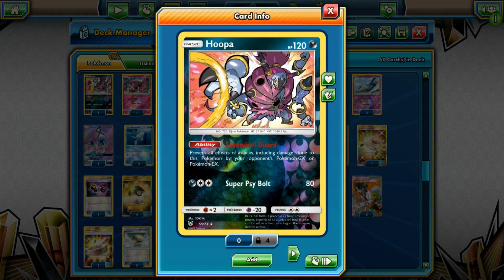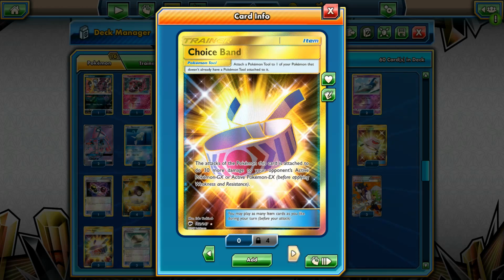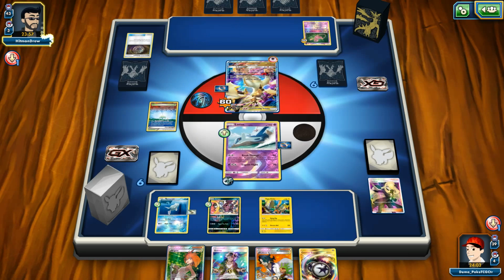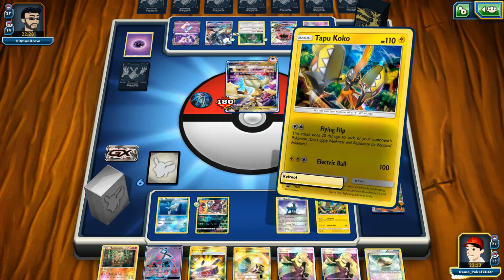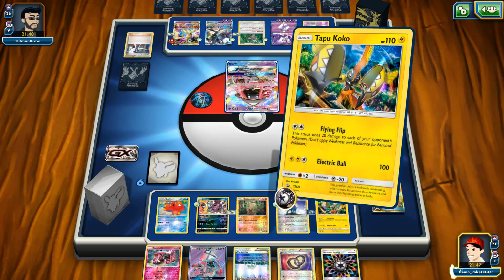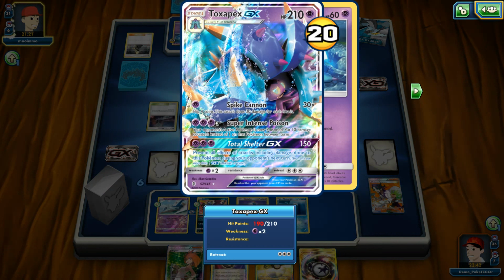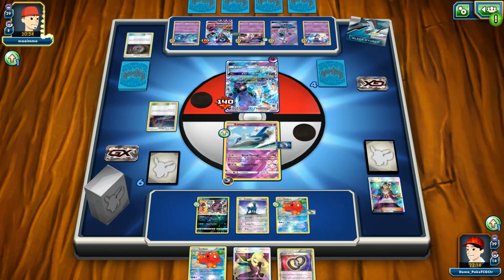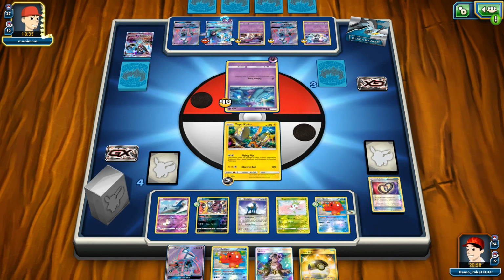Monday Standard Deck - Counter Box Deck!